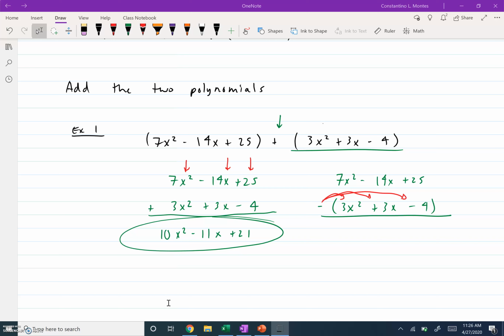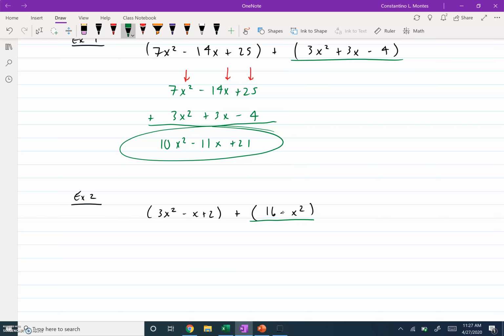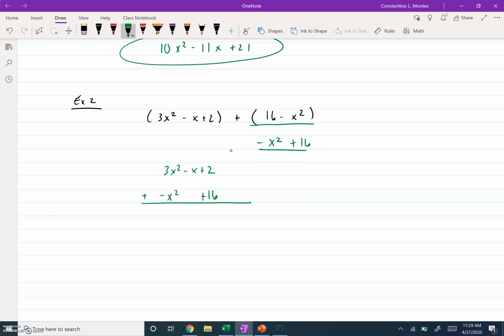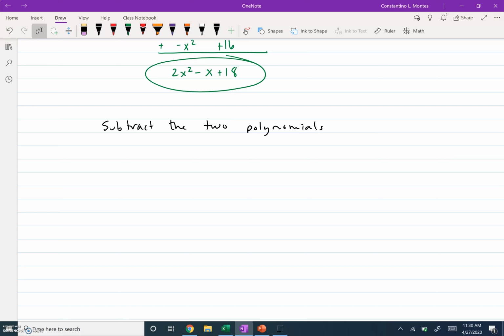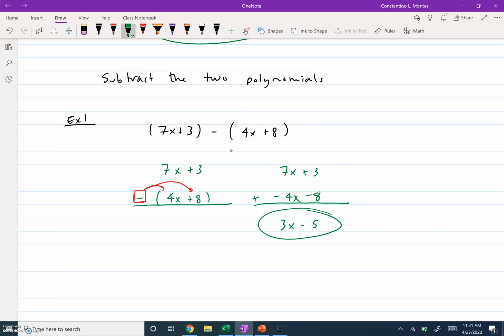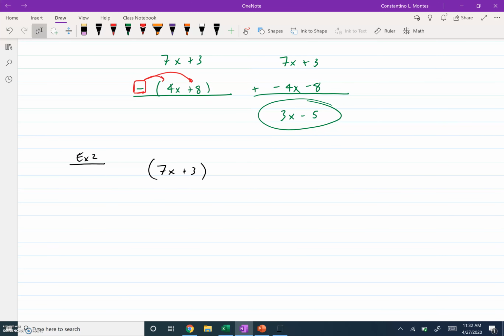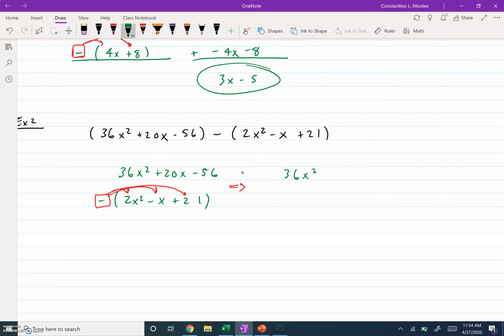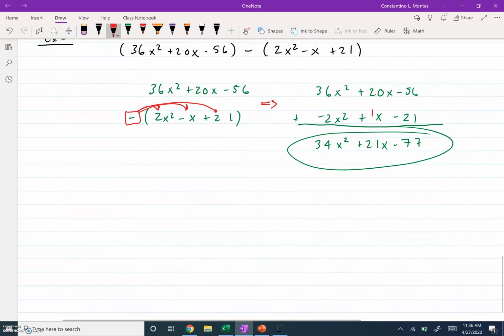PHS Adding and Subtracting Polynomials Part 2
Part 2 of introduction to polynomials and adding and subtracting them!